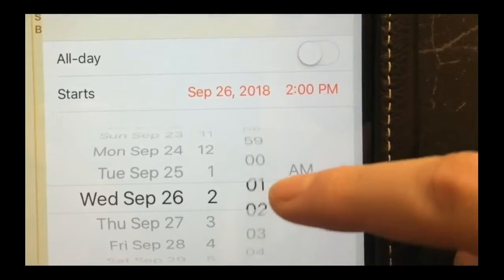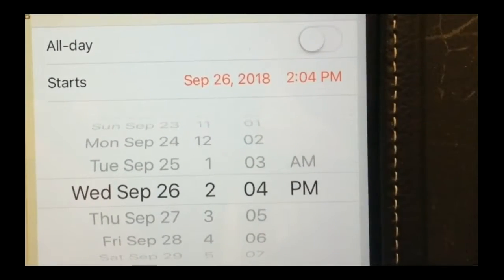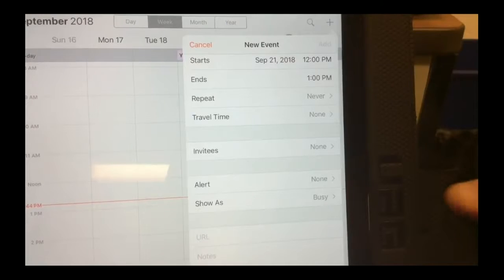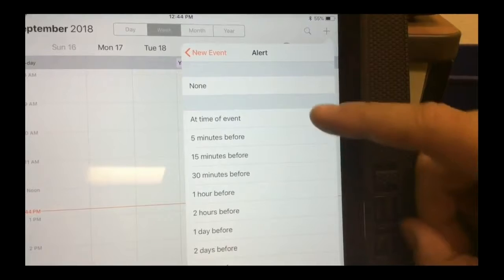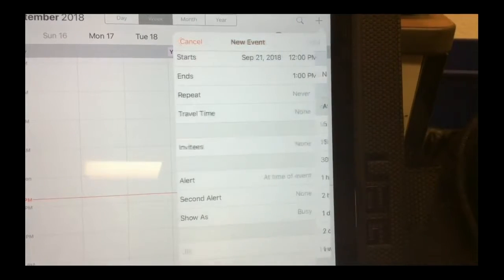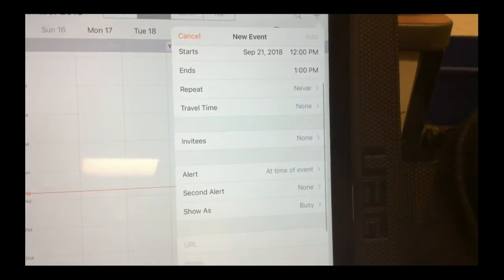Bartsch Broadcast 9 24